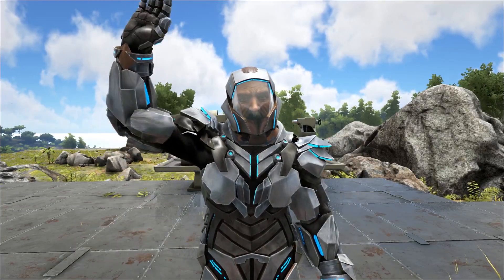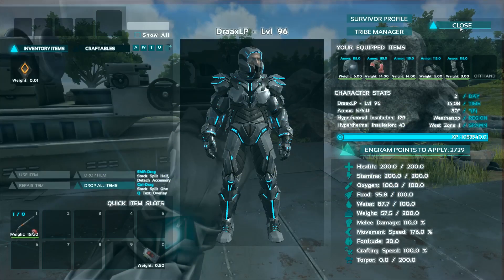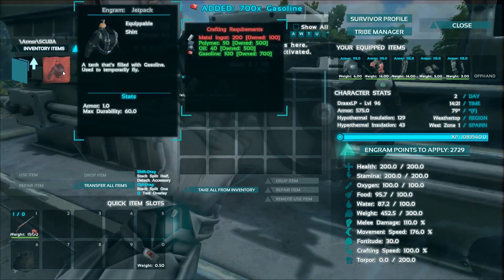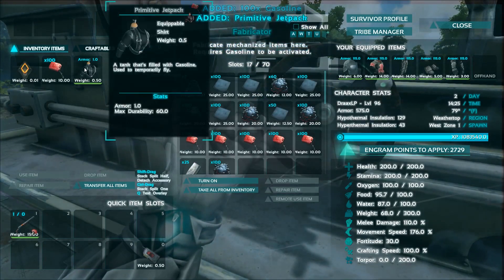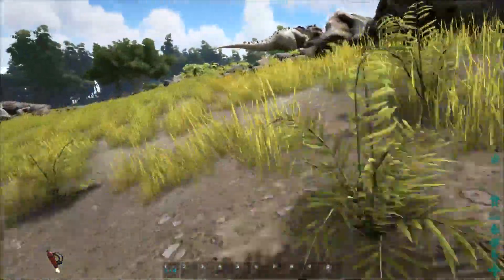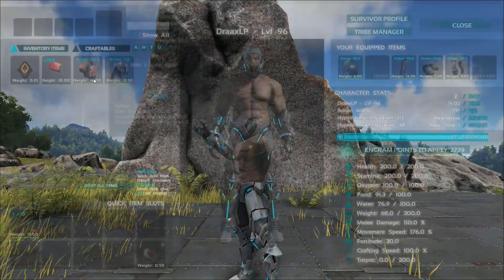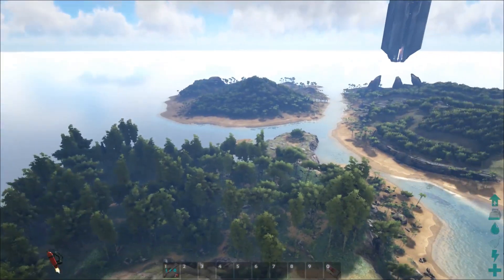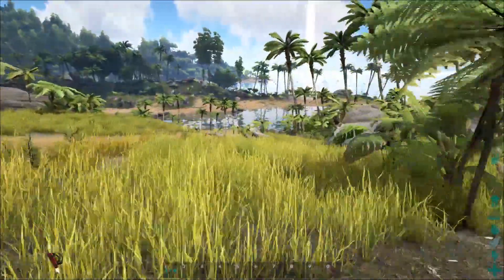Ark Survival Evolved Mod Spotlight -Jetpacks!! Mod Spotlight